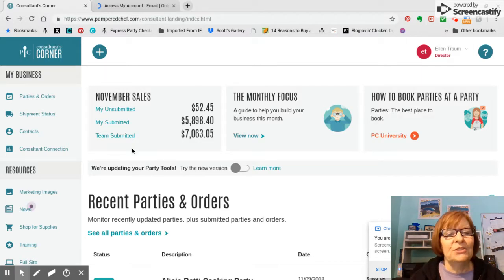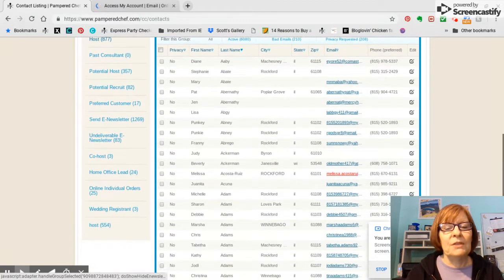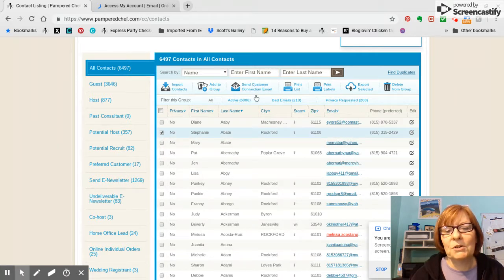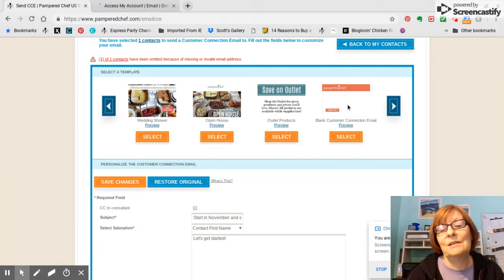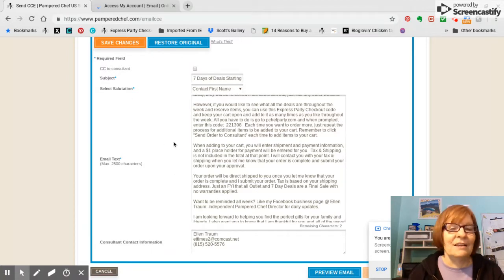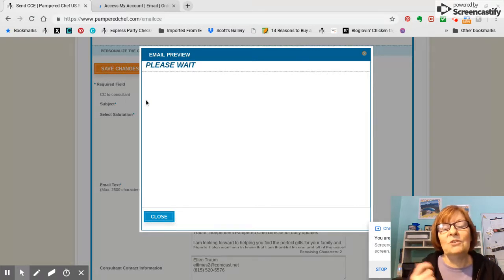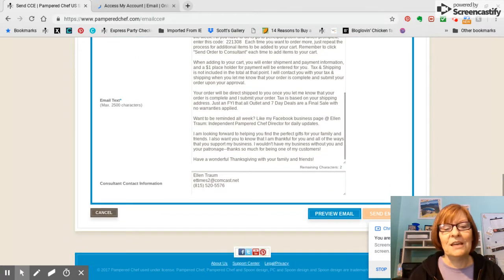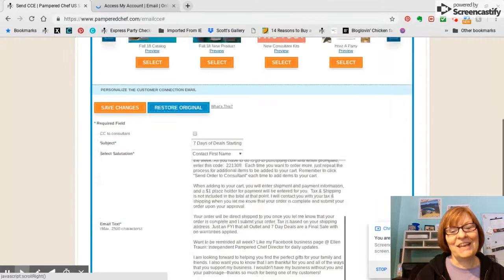Nov 17, 2018 11:29 AM